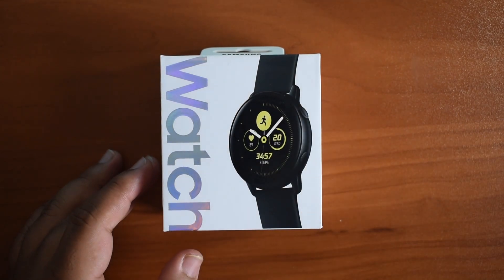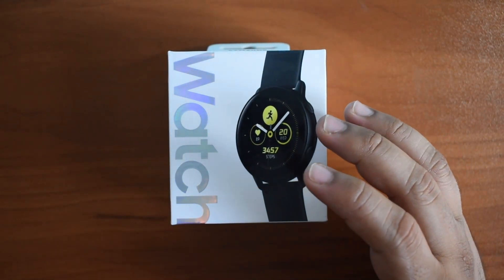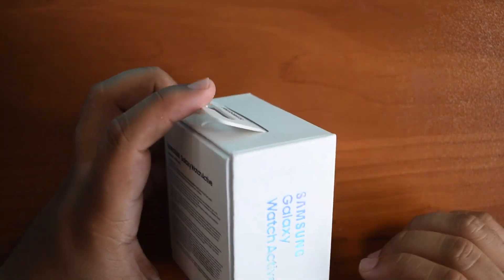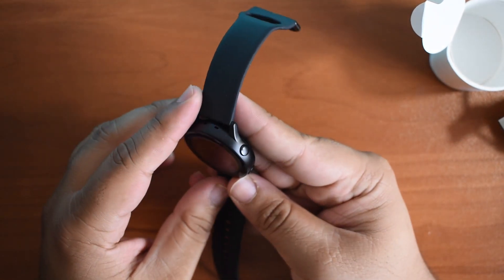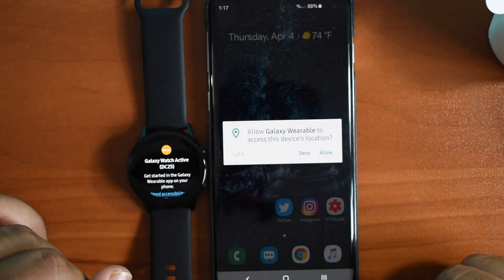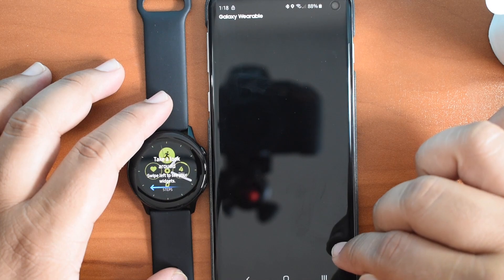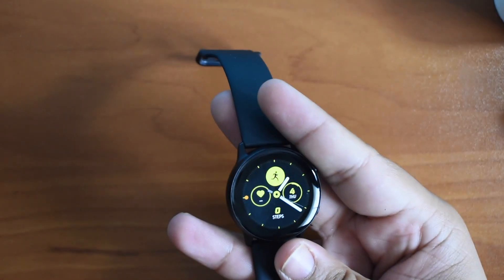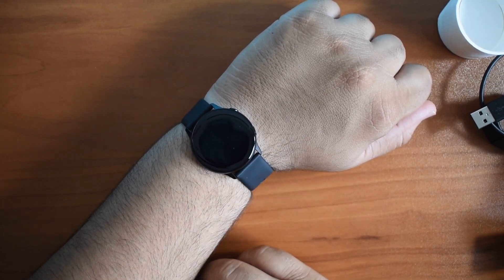Galaxy Watch Active - Unboxing & Setup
When I decided to switch to the Samsung Galaxy S10, I also decided to pick up a few accessories to make the experience feel complete. With that thought in mind it struck me that my Apple Watch is a very integral part of my life now, and I can’t go a day without it. So I decided that since Samsung was the only real option left in the Android Smart Wearables market, I would check out the options.

Lo and behold, the Galaxy Watch Active shows up and it’s a great deal. At $200 I decided that it was worth the gamble even if it wasn’t that good. Coming from the Apple Watch any other wearable was going to feel like a step back, so I didn’t want to spend a lot of money, and this perfectly fit my idea.

The only issue I had was that since this was a new product, it was already back ordered, and I had to for a few weeks before it got here, and now that it’s finally here I’m going to be giving the Galaxy Watch Active a fair shot, alongside the S10 to see how the Samsung Ecosystem holds up.

By purchasing through the links above, you will be helping me out in growing the channel even more, which I can’t thank you enough for!

/r/AutoTechnica

Shlow Motion (Pt. 1)